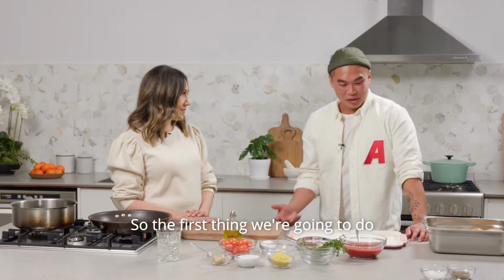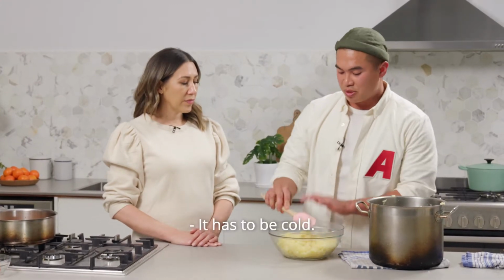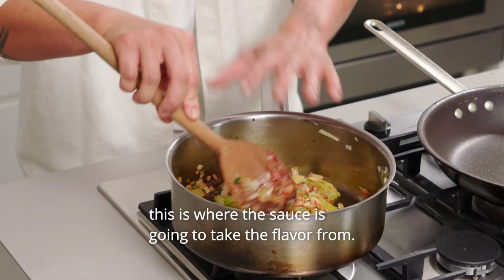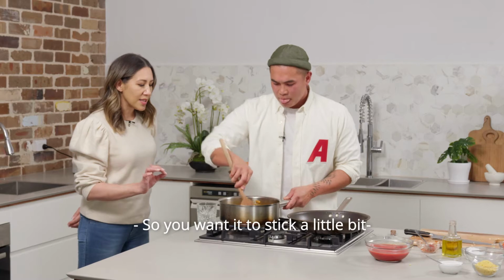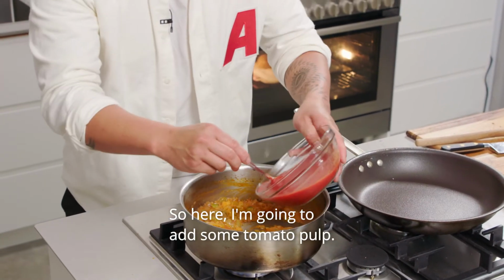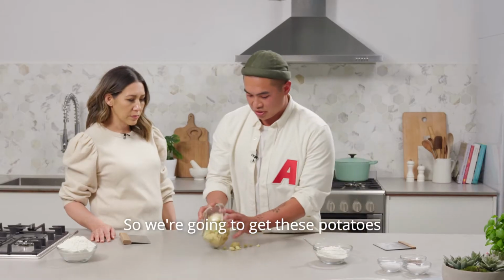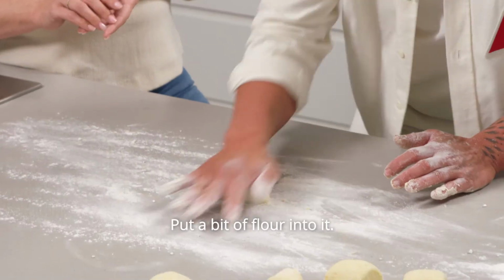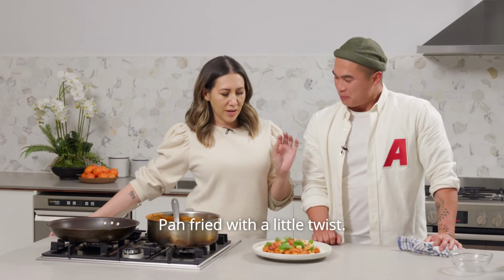Gnocchi Alla Vodka Recipe | Cooking with Heaven Leigh | Easy Recipe | Plant-based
Former Peppe’s Executive Chef, Clement Marchais, was born in Vietnam, but adopted by a french family. Grew up in Bordeaux. Worked over 10 years as cook/chef. Michelin star restaurants in France and Spain, hatted restaurants in Australia. Fine dining background. Develop and improve the offer of plant based food.

Check out this cooking tutorial and learn how to make Gnocchi Alla Vodka with Clement and Heaven Leigh!